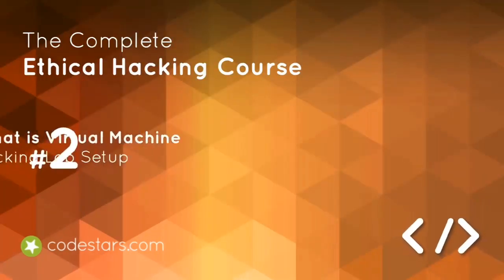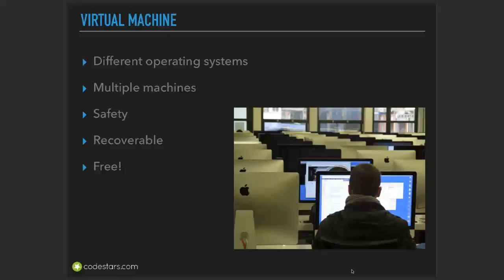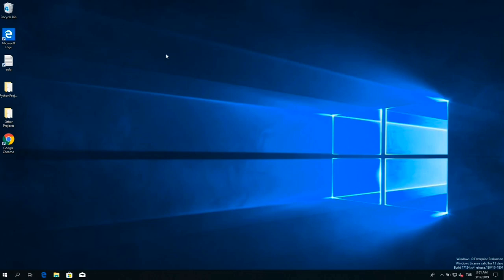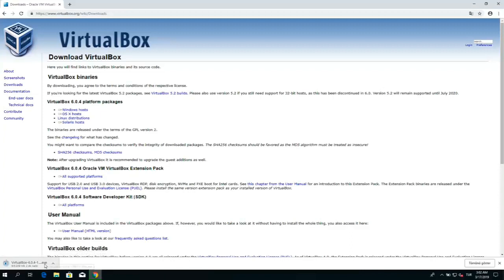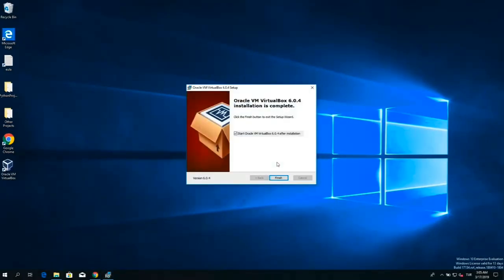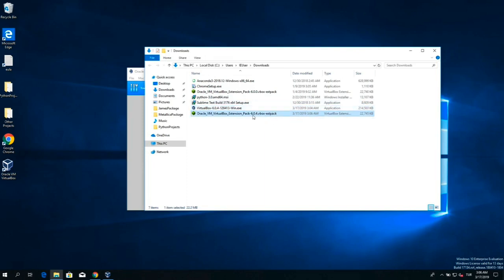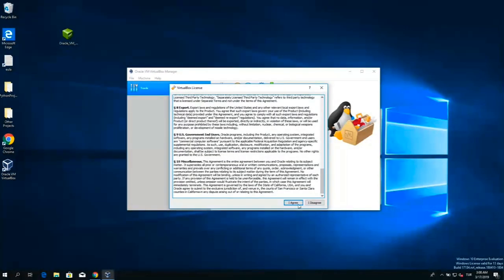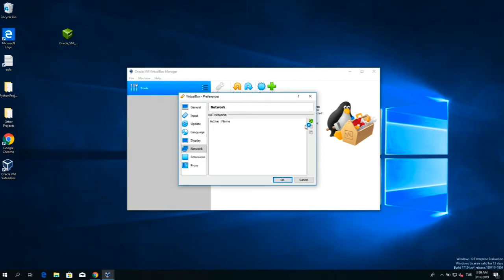Ch-2 Hacking lab setup || Ethical Hacking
In this channel we will upload ethical hacking full course so please share and support

In this video i cover chapter 2
topic name
1) Hacking lab setup  0:45
2)what is Virtual machine 0:46
3)Installing Virtualbox in windows 2:57